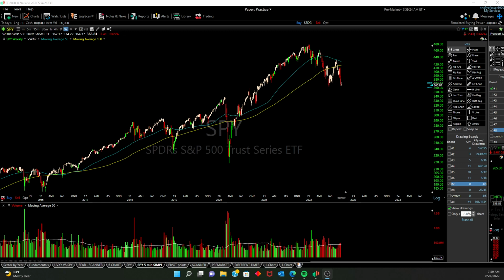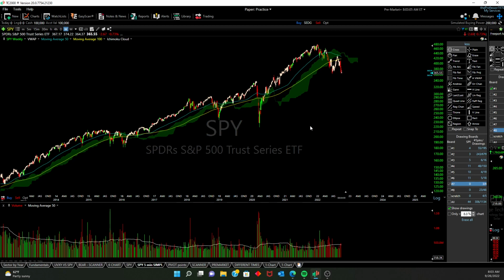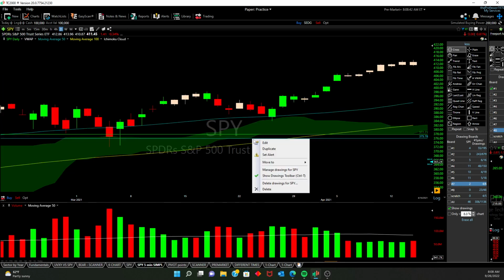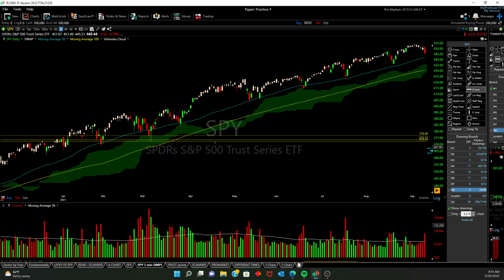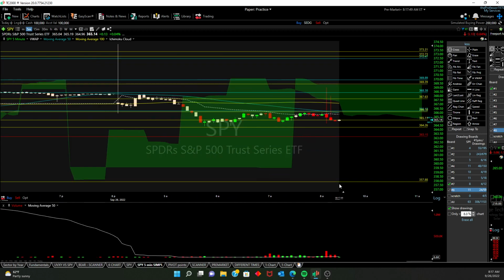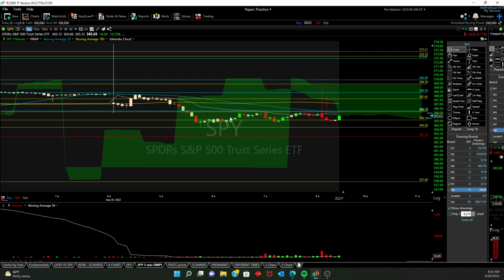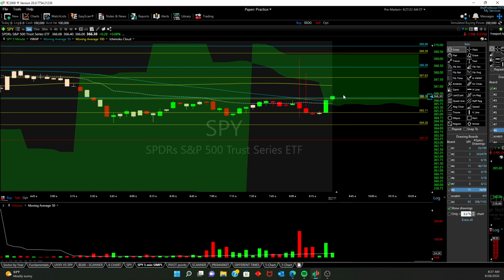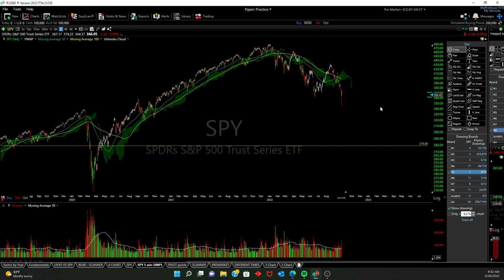Cloud lines set up by Professor1970. Incredible accuracy!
How I set up the cloud.  How I draw my lines.